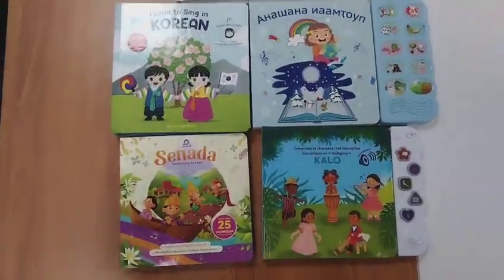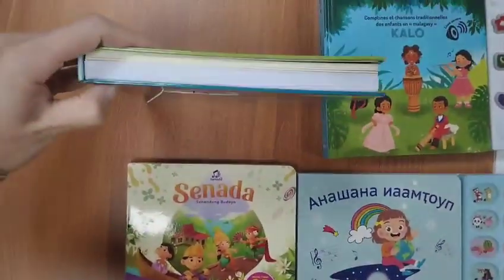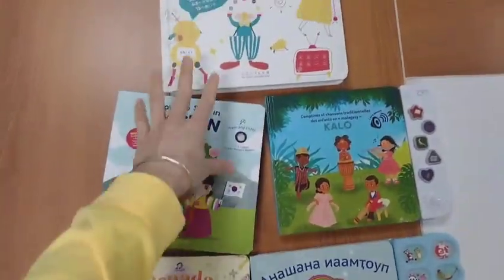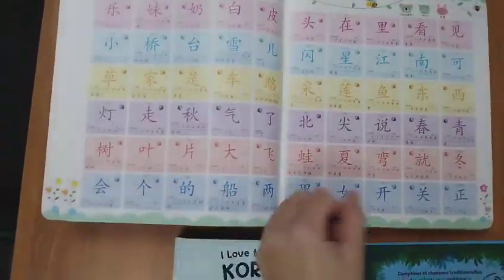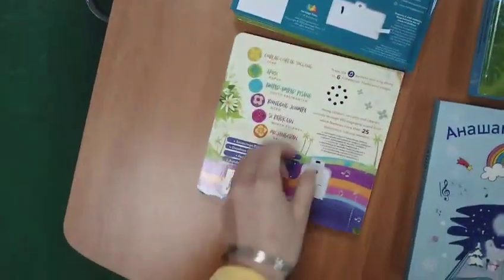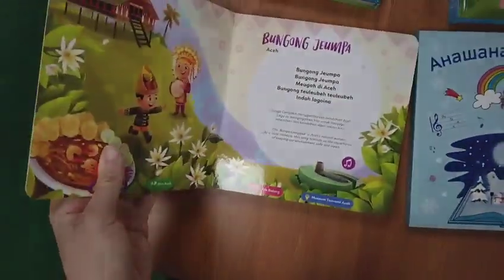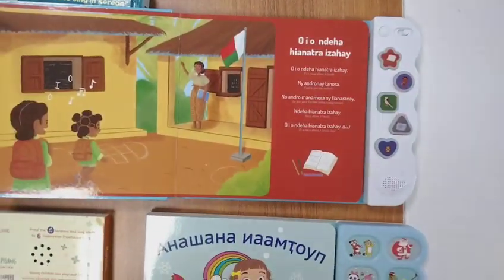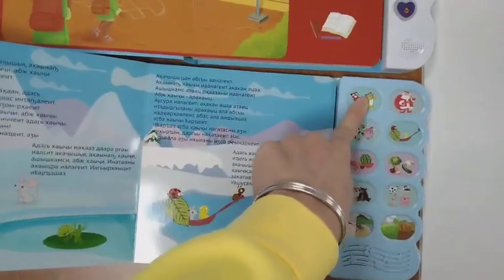sound book style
Our mainly 3 styles of childrensoundbooks are here for your reference, including touchsensor sound books, multiple buttons audiobooks and pushing button musicbook.

And here are main customization tips for you.
1. Customized book design and paper style according to your request.
2. Any customized languagesaudios and designs are workable.
3. Sound modules with factory existing mold or customized new molding are workable. And we can recommend a popular design accoding to your details.